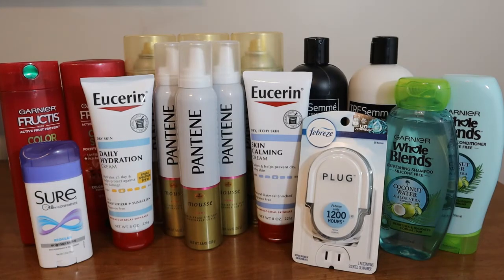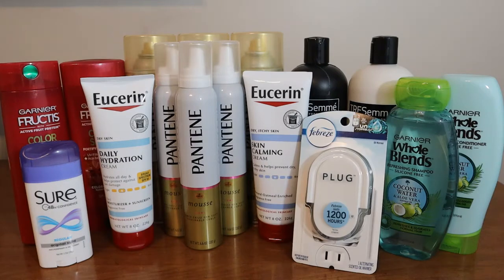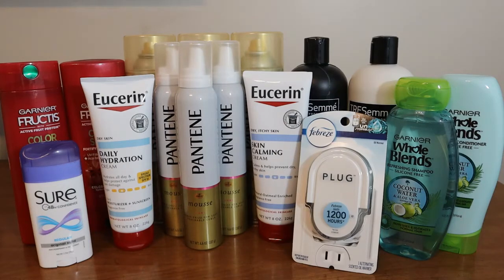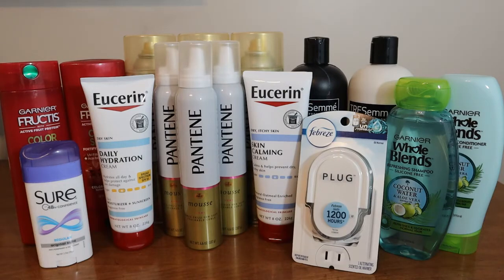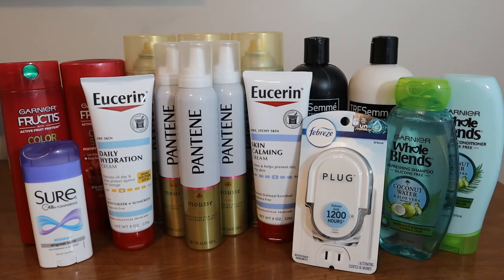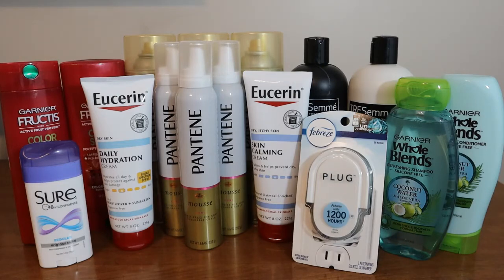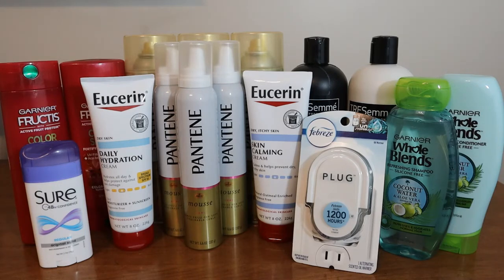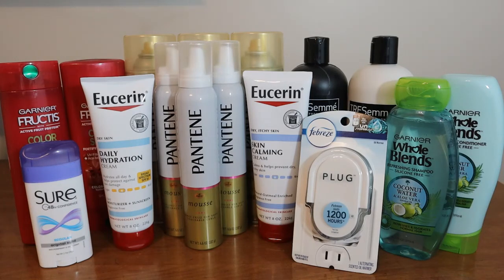CVS Haul 1-31 See What I got at CVS!!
Printable List

Join Fetch using my code
 YB5YW

Join Shopkick using my code
GIFT680279